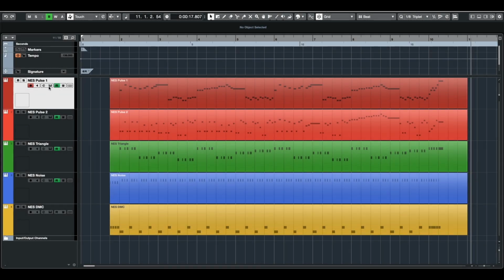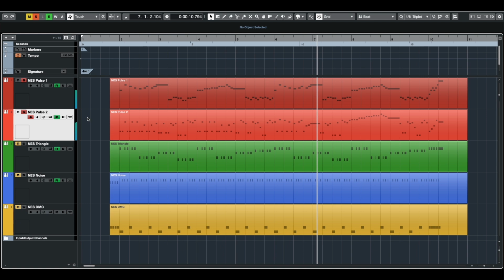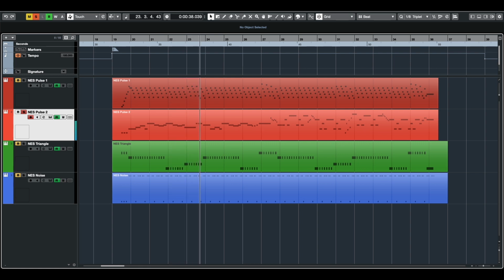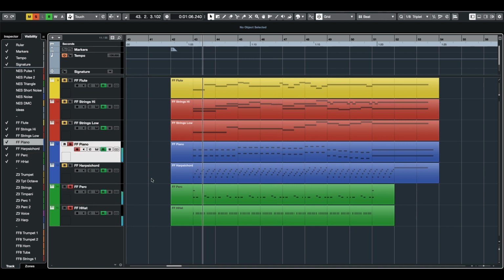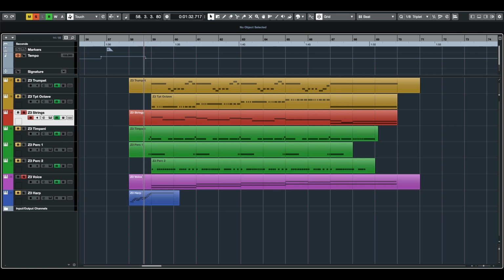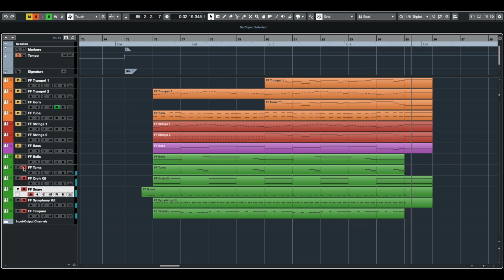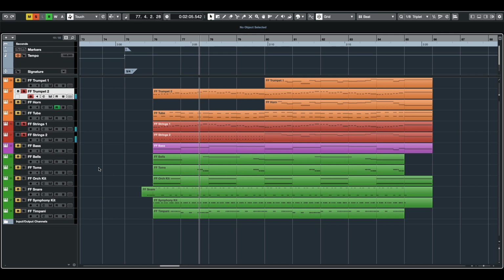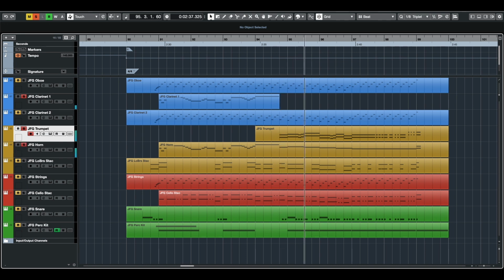DRM1m7 | Gaming Podcast Themes | Retro Chiptunes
I’m starting a podcast with some friends, so I composed a few different potential intro themes. Since our podcast will be about video games, I decided to pay homage to our early days of gaming by making the themes with sounds available on retro consoles. For the NES era, I used Plogue Chipsounds to emulate that sound chip. Sounds from SNES, PSX, and N64 are played back through Plogue Sforzando sample player, which can load soundfonts from those classic games.

Let me know which one was you favorite, or if you want me to do more chiptune/retro compositions. Even though we still haven’t figured out a name yet, we’ve done a couple test runs of the podcast, so you can expect that content pretty soon!

Logo designed and animated by David Huynh - @chancity25

Software I use:

EastWest Hollywood Orchestra Gold
EastWest Stormdrum 2 & 3
EastWest Pianos Gold
EastWest Spaces II
Spitfire Audio BBC Symphony Orchestra
Heavyocity Ascend
Output Sounds Signal
Sugar Bytes Aparillo
Plogue Chipsounds
VSL Vienna Ensemble Pro 7
iZotope Ozone 8 Advanced
Sibelius 8